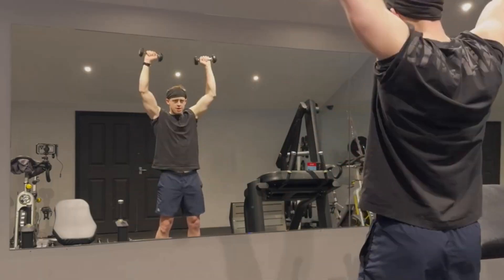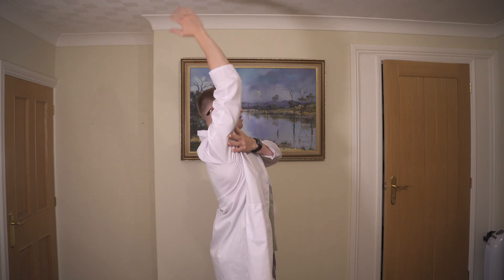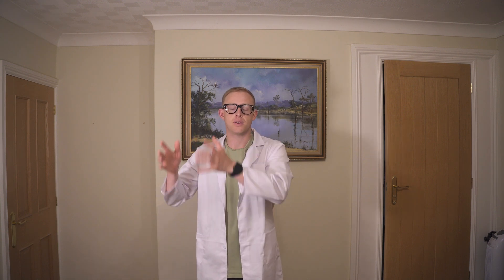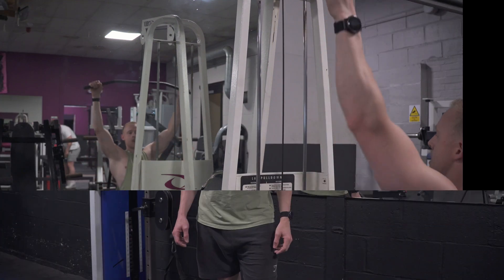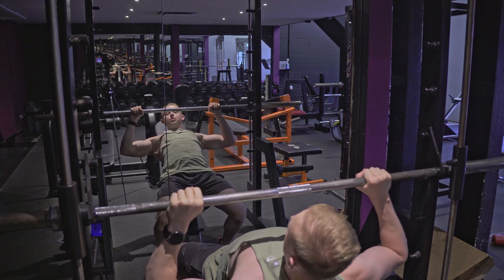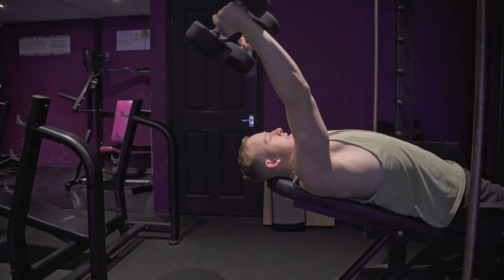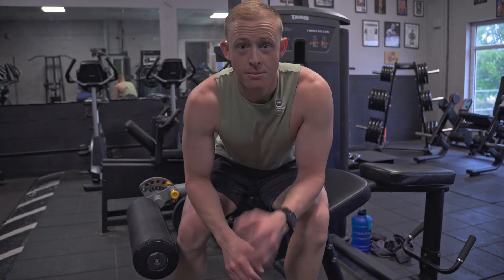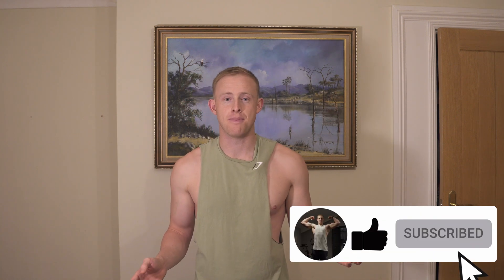The Science of Stretching for Muscle Gains! Did Jeff get it wrong?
In this video I share the correct way to utilitie the stretch position according to the research to build muscle. Social media influencers have not got it quite right. Follow this and you will grow.